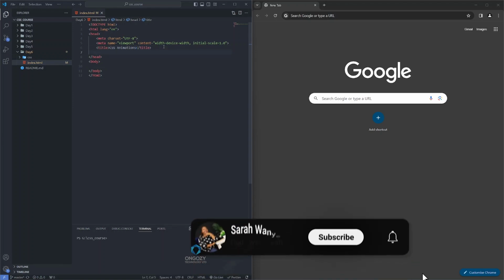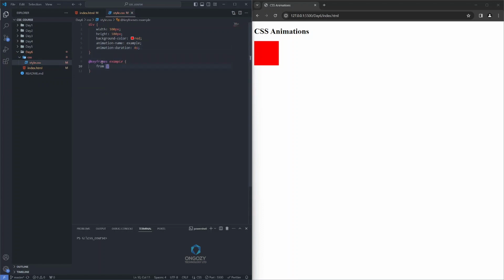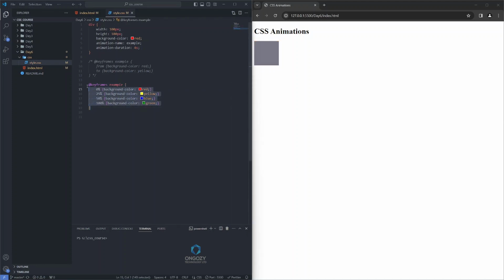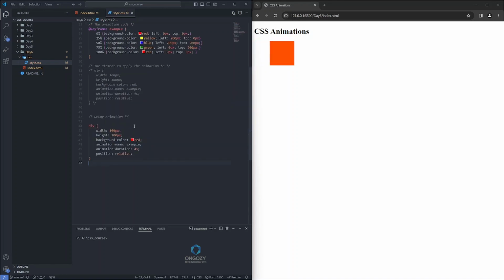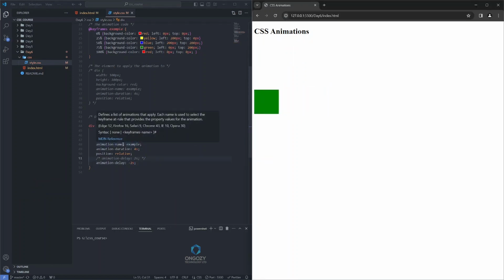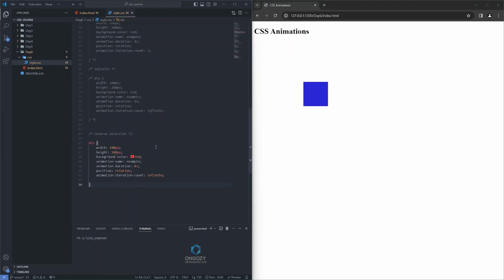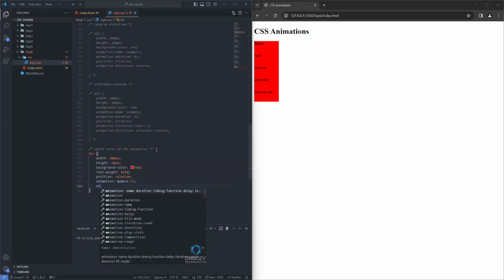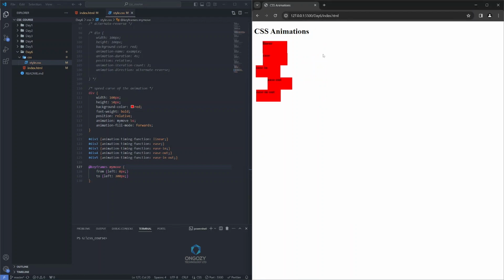CSS for beginners. DAY6